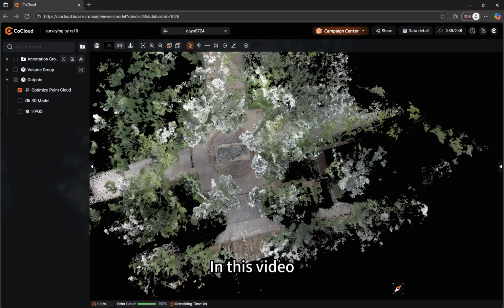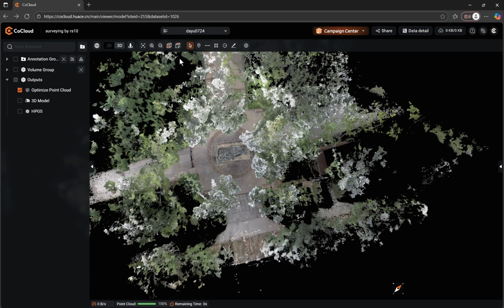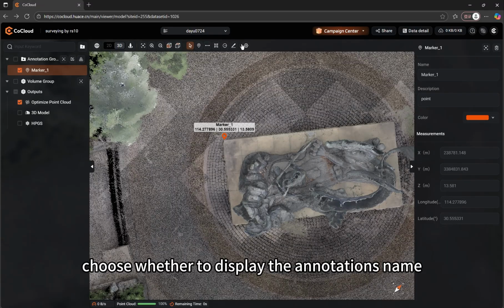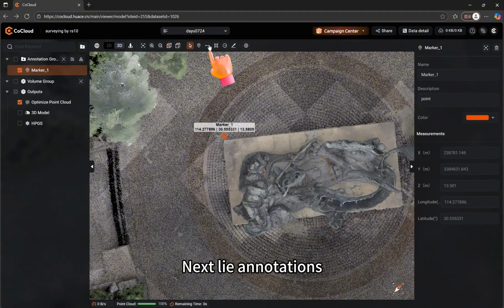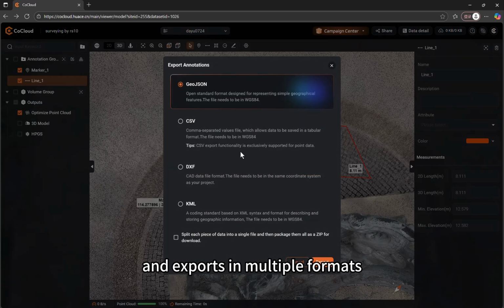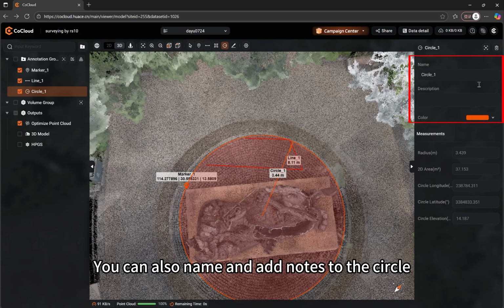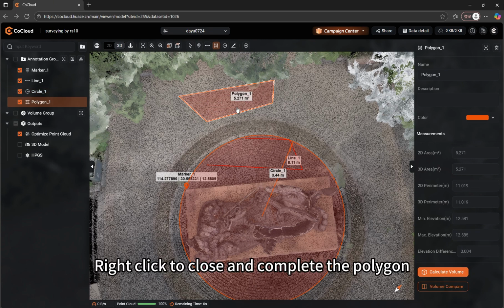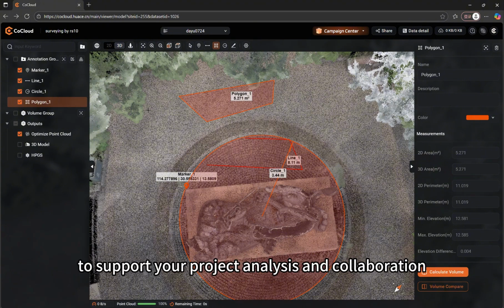How to Use Annotation & Measurement Tools in CHCNAV CoCloud | PQS Tech Support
Welcome back to PQS Tech Support! In this tutorial, we explore the powerful annotation and measurement tools available directly within CHCNAV CoCloud. Learn how to easily mark up your 3D models, accurately calculate distances, areas, and volumes, and add detailed annotations to your point clouds without needing complex desktop software. Whether you are conducting site surveys, volumetric analysis, or collaborating with your team, these built-in tools make data extraction simple and efficient.